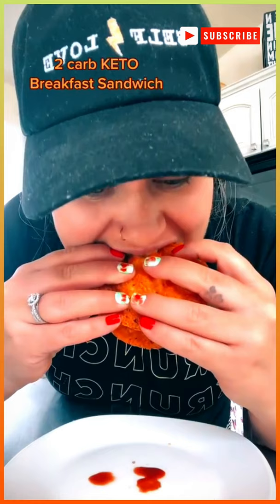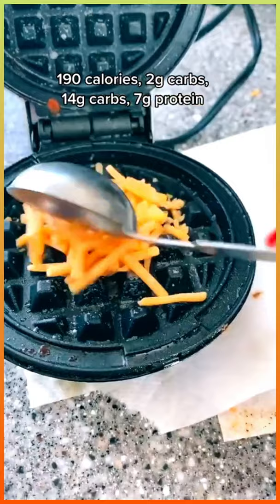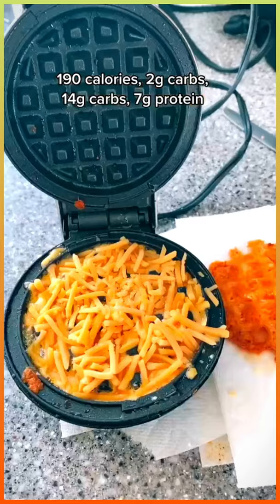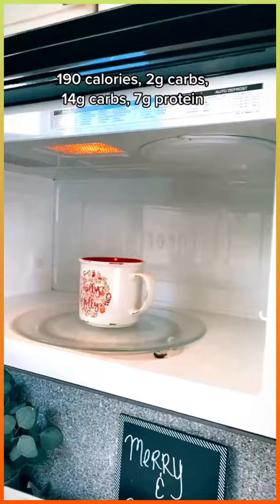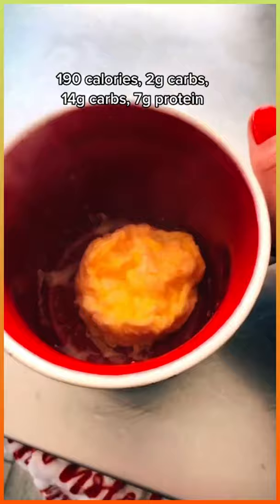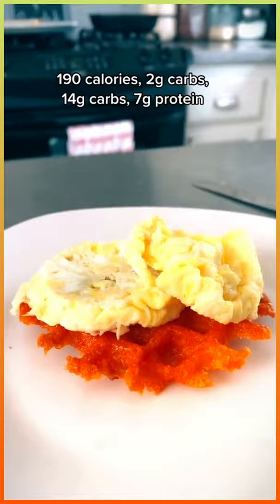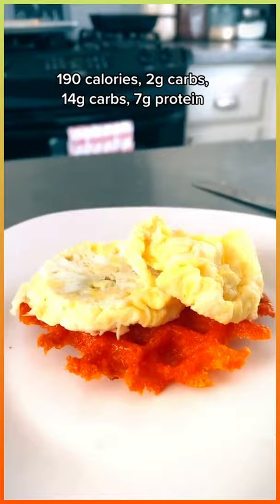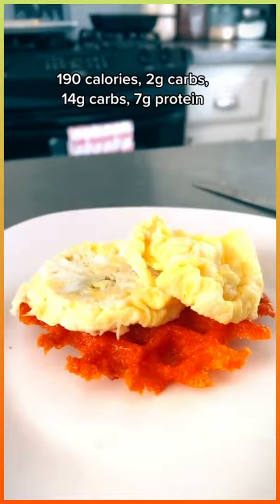𝙐𝙡𝙩𝙞𝙢𝙖𝙩𝙚 𝙆𝙚𝙩𝙤 𝘽𝙧𝙚𝙖𝙠𝙛𝙖𝙨𝙩 𝙎𝙖𝙣𝙙𝙬𝙞𝙘𝙝… \\ ​🍲​​👨‍🍳​🤤 \\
😋 Welcome to the official YummyTummyTube channel. On channel features variety of beautiful foods from around the world.
👉 Please Support:
➜ Video Credit: @𝙟𝙖𝙣𝙚𝙡𝙡𝙚𝙧𝙤𝙝𝙣𝙚𝙧
❤️Thank You very much for checking out the channel.
potato bites recipe,
street food,